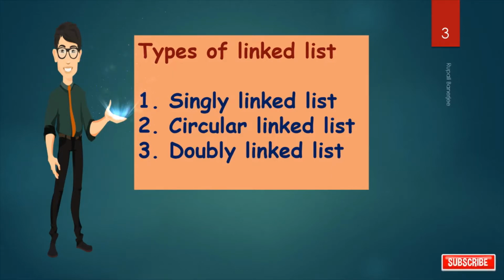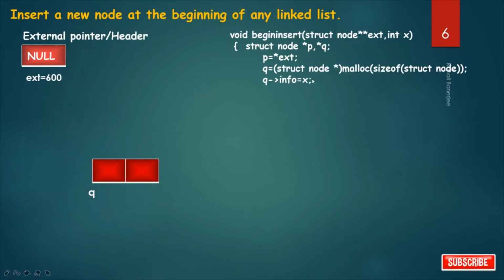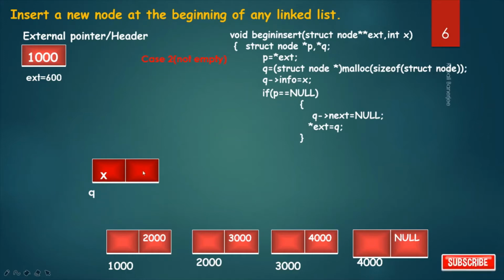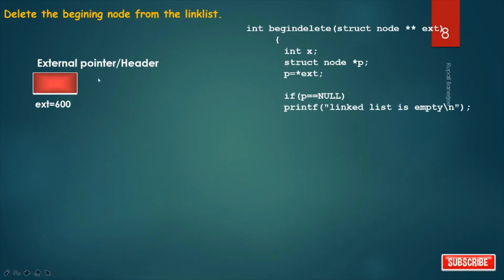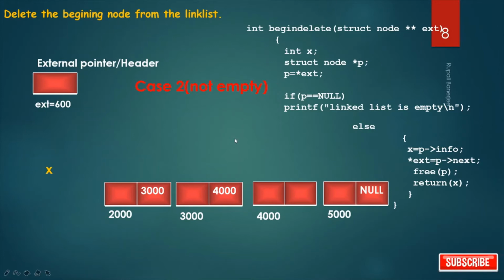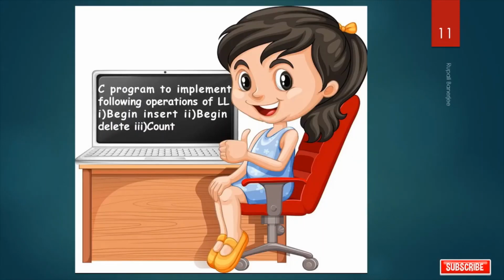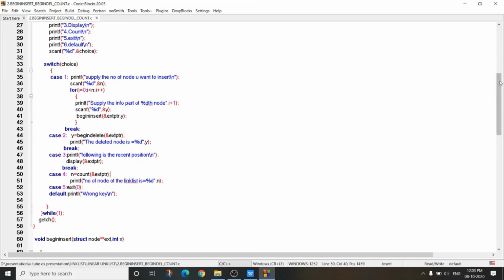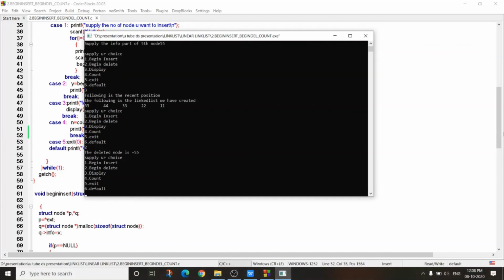🌺🌺EASY WAY TO LEARN LINKEDLIST i)BEGIN INSERT ii)BEGIN DELETE iii)COUNT(PART-2)🌺🌺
What is a linked list?. Types of linked list. Linear linked list. Data structure of the node. i)BEGIN INSERT ii)BEGIN DELETE iii)COUNT function. Exercise. Practice problem.